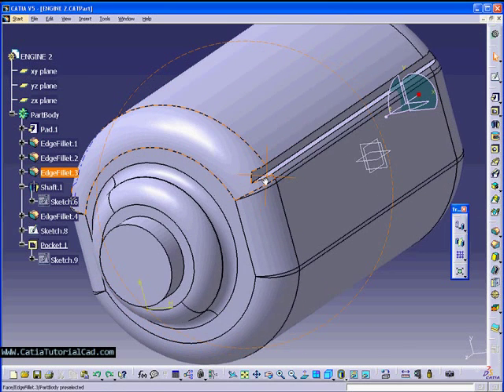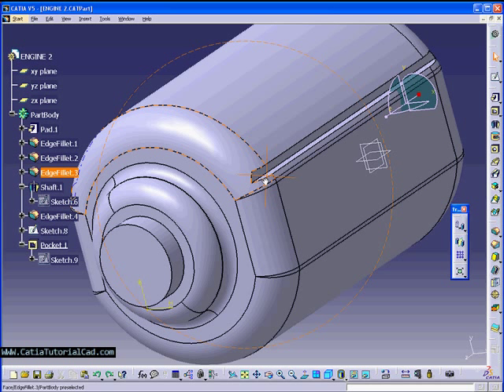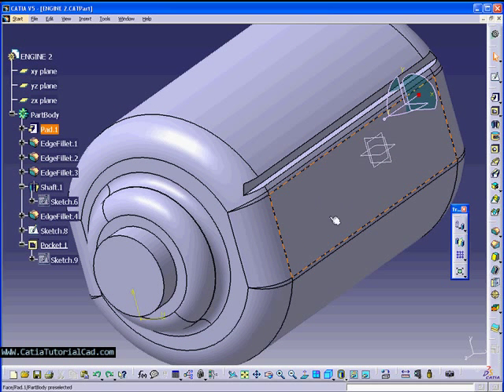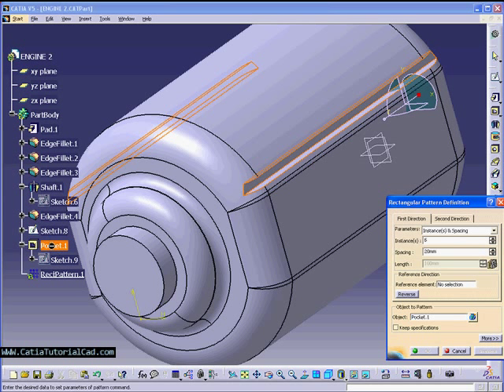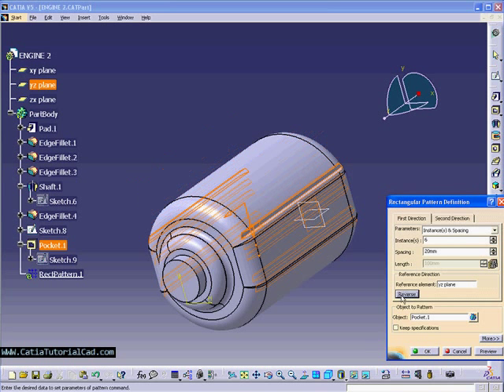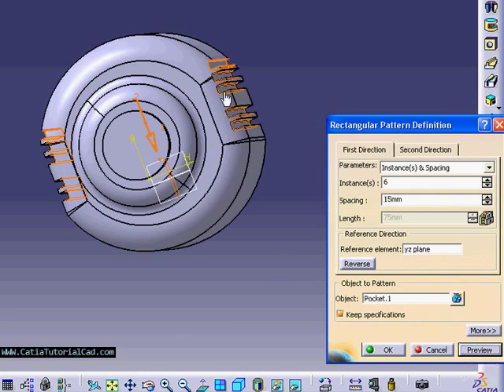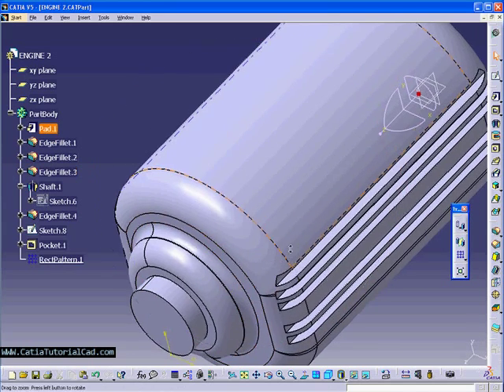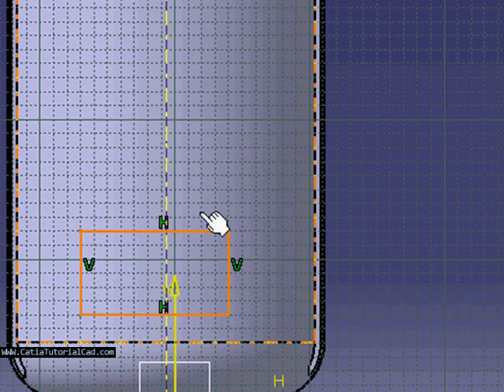CATIA V5 Pre Training Part 5